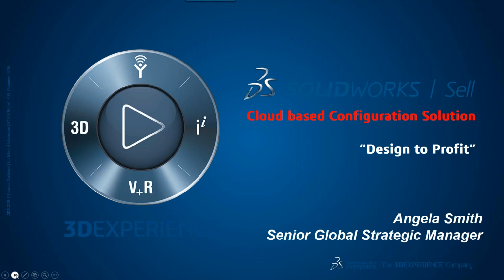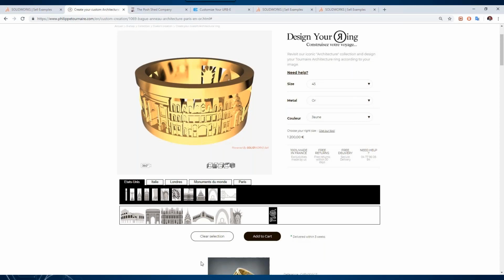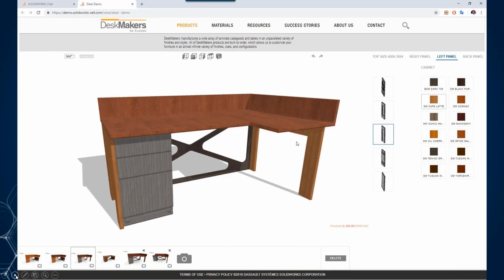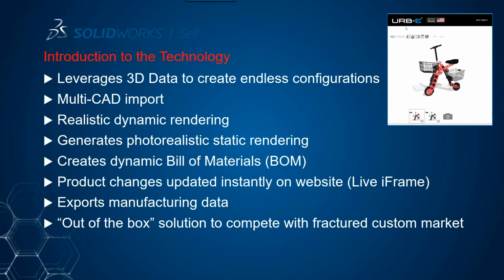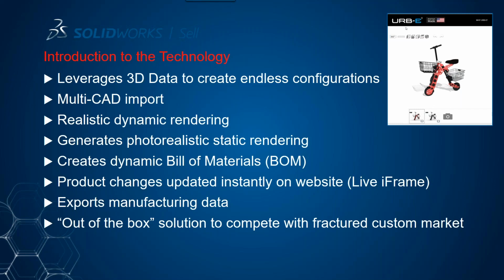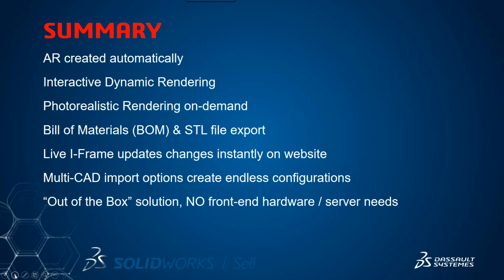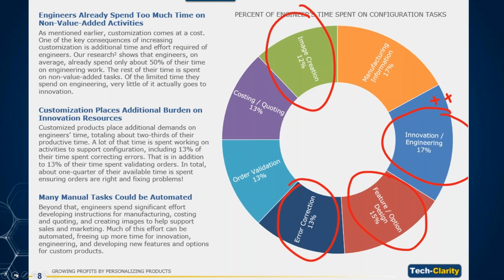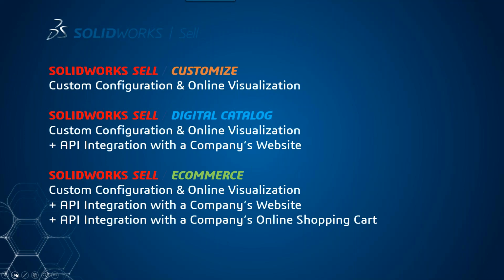SELL with Augmented Reality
Would you sell more products if your customers were able to see them in a customized environment first?
For example, imagine using a phone or tablet to see a full size rendered 3D model of the following:
1. couch in your living room
2. desk in your office
3. lamp on your desk
4. canopy on a building
During this on-webinar, you will learn how to use your SOLIDWORKS models and Augmented Reality to SELL your products online without having a physical prototype.